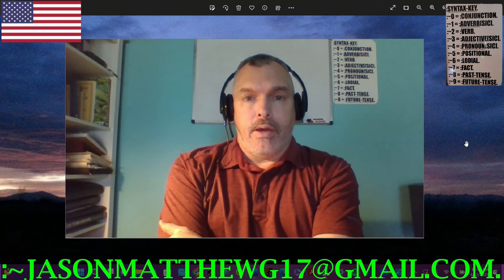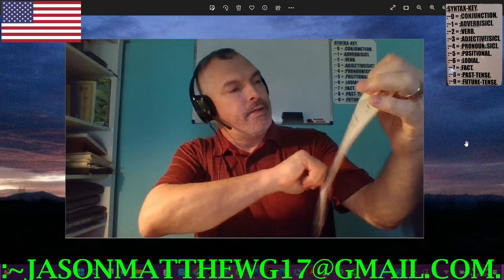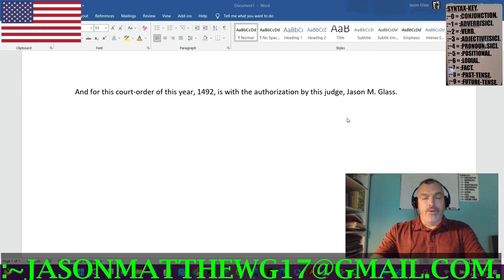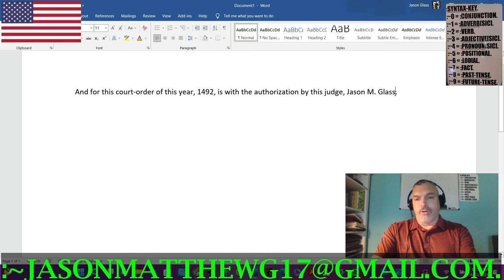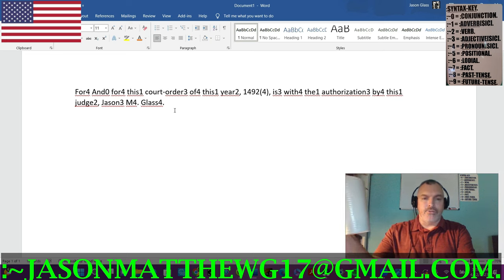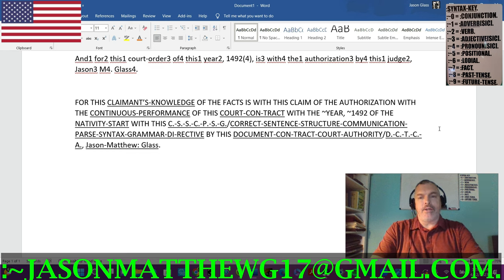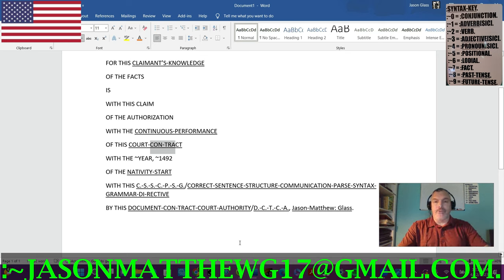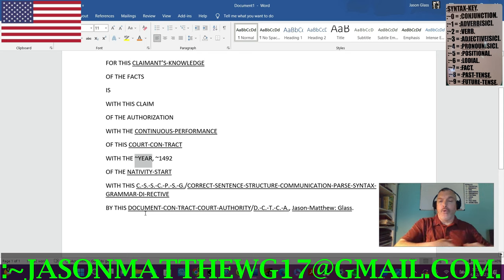:RULE-OEN/RULE-AEQUAL OF THE GRAMMAR-AUDIT.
FOR THE RULE-OEN AND FOR THE RULE-AEQUAL OF THE GRAMMAR-AUDIT.
:~1– FOR THIS CLAIMANT'S-KNOWLEDGE OF THE FACTS IS WITH THE FUNCTION-CLAIM OF THIS VIDEO WITH THE KNOWLEDGE-CULTIVATION OF THE VIEWER WITH THE MECHANICS OF THE GRAMMAR-AUDIT WITH THE SHARE BY THIS CLAIMANT AND BY THIS VIDEO-HOST, Jason-Matthew[: Glass].
:~4b– :COPY-RIGHT/COPY-CLAIM: THUMBNAIL/VIDEO IS: PERPETUITY :CLAIMANT/CREATOR, Jason-Matthew[: Glass].